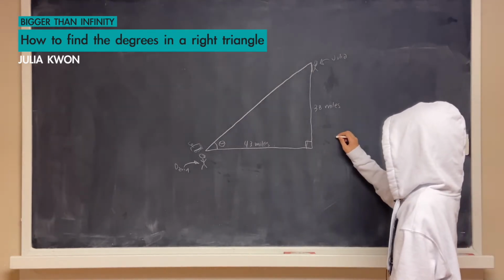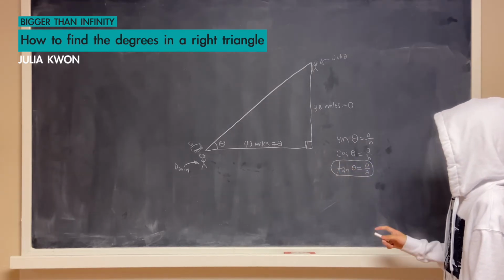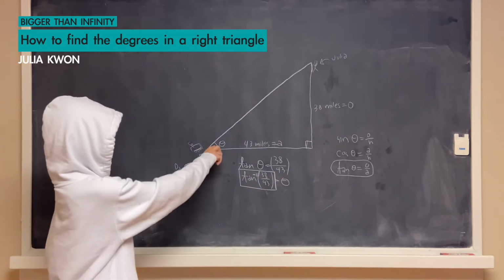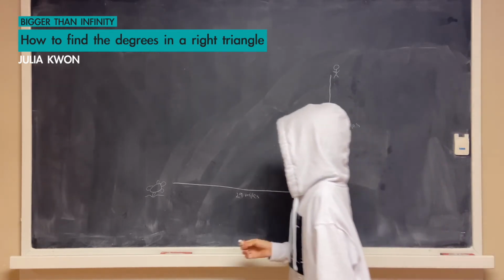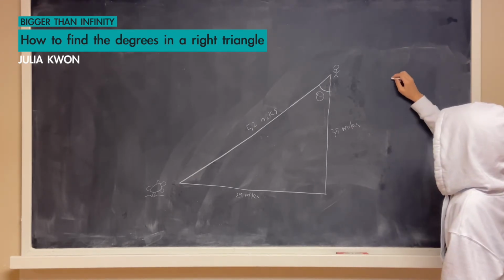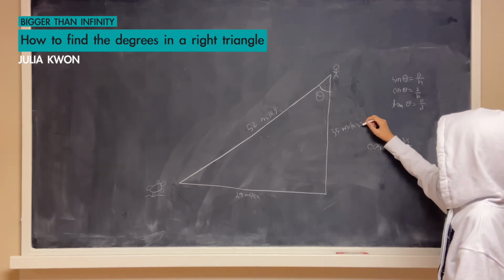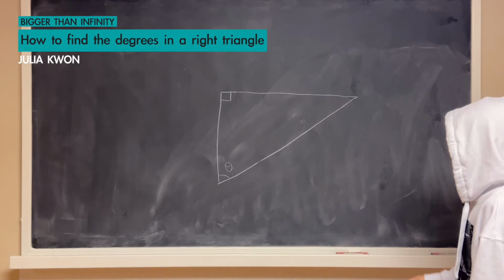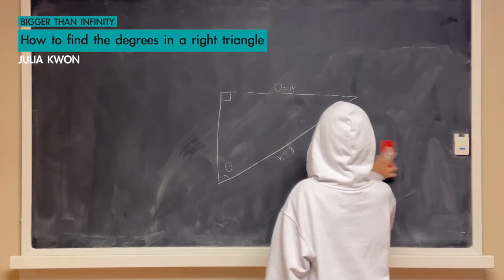How to find the degrees in a right triangle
How to find the degrees in a right triangle Trigonometry sintheta costheta tantheta sinx cosx tanx right triangle precalculus algebra2